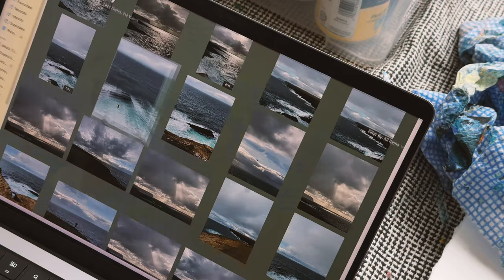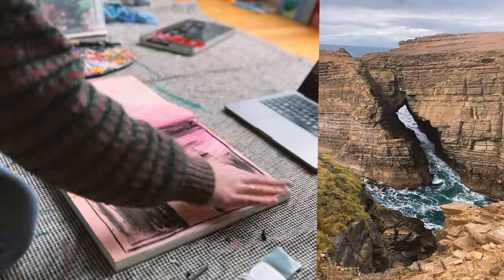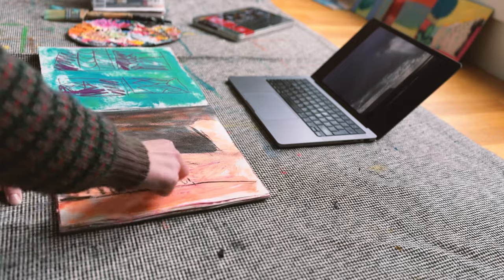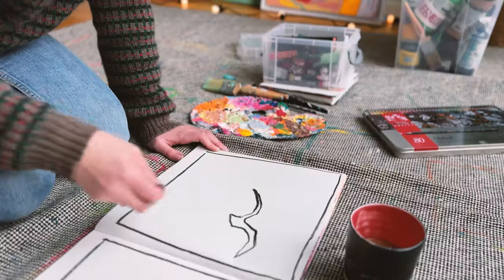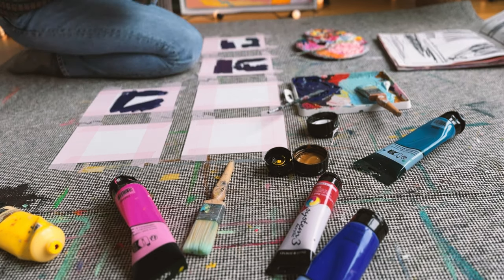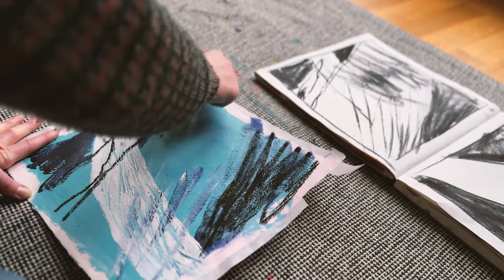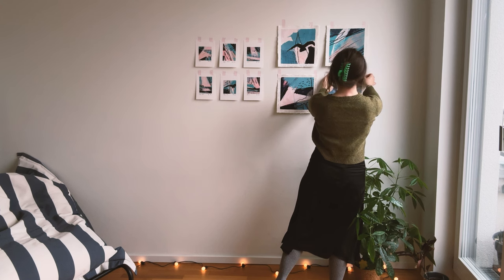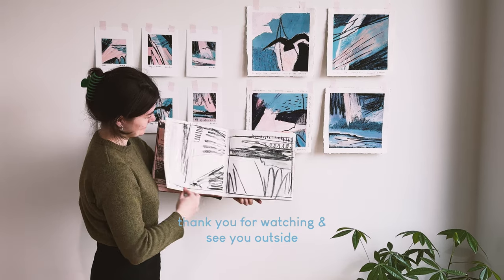Paint with me | Colour theory exploration | abstract wild seascapes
Join me in the studio for a series of abstract sketches and paintings, responding to the wild lands and seas of Orkney. In this session I’m practicing with a focus on composition, colour and value to explore abstract compositions in a limited palette. These works will inspire a large painting on canvas, which I’ll be sharing the process of painting next week!

Timestamps

00:00 Intro
00:56 Thumbnail Sketches
01:50 Inspiration
02:54 Scale
03:51 Shifting Perspective
05:44 Patreon
06:39 Painting Sketches
08:16 Mapping Colour
09:53 Final Touches
10:55 Final Reveal
11:58 Results
12:56 Residency Inspiration
14:13 Outro